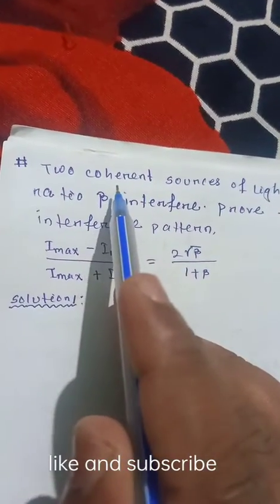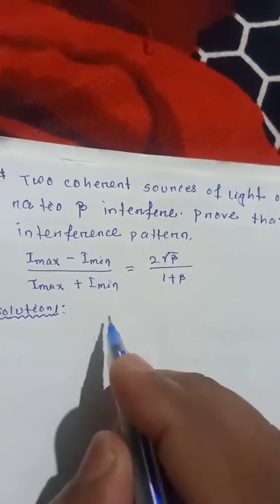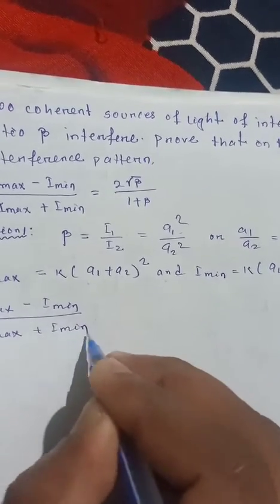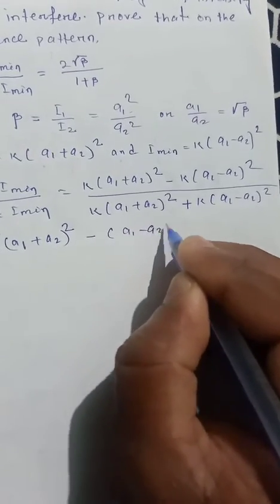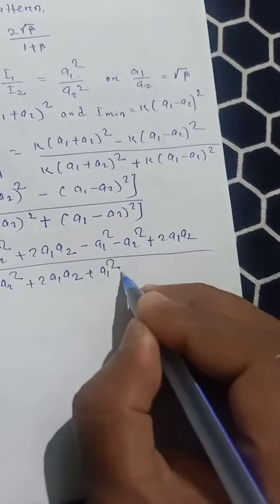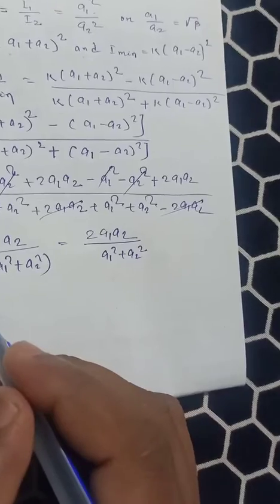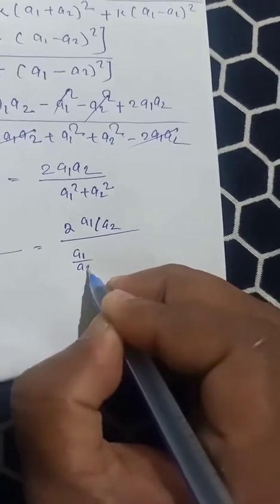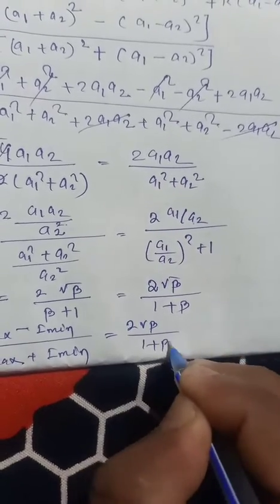physics numericals based on wave optics। wave optics। numericals। neet। JEE main। PGT physics।